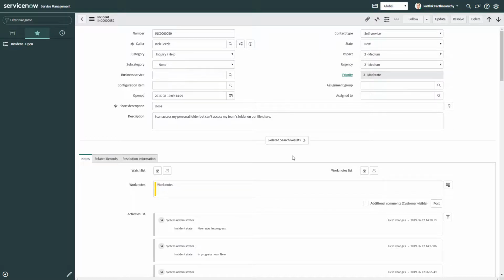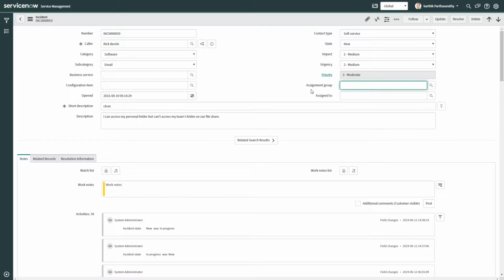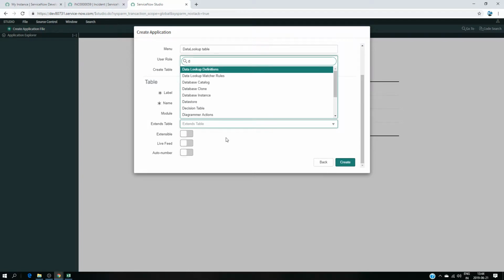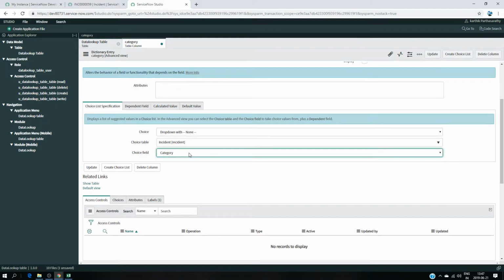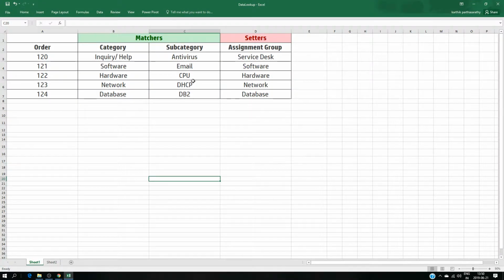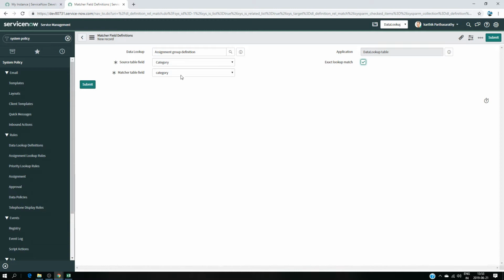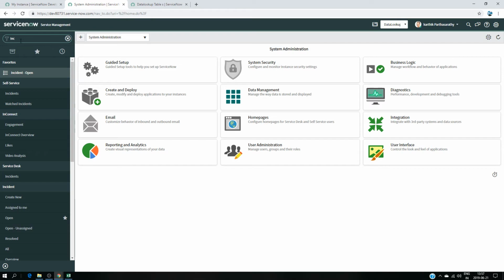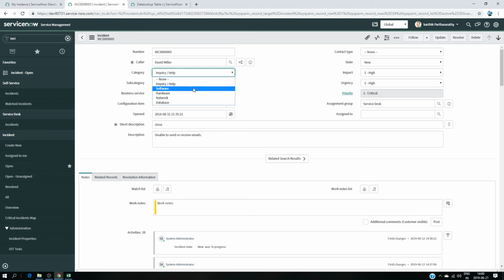Creating a Custom Datalookup in servicenow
Creating a Custom Datalookup in servicenow - You will learn to create a DataLookup Table and  How add fields and values  in the Category - Subcategory - and Assignment.Set up their definition records and define Matchers and Setters.
Have Fun